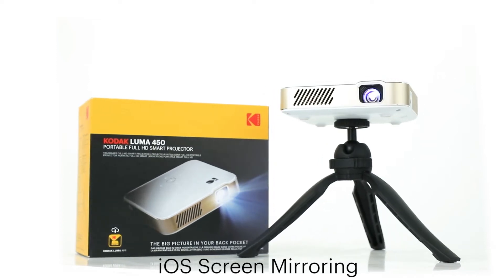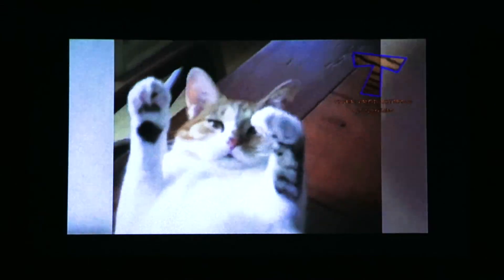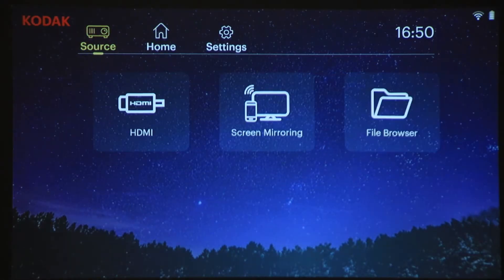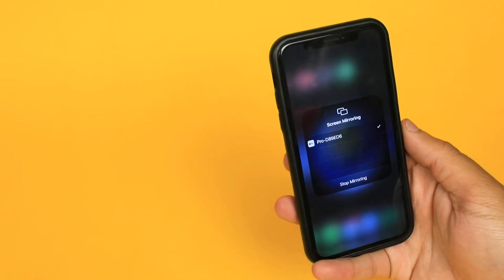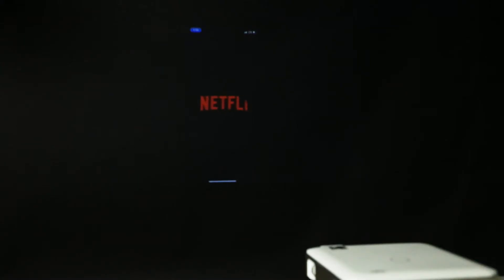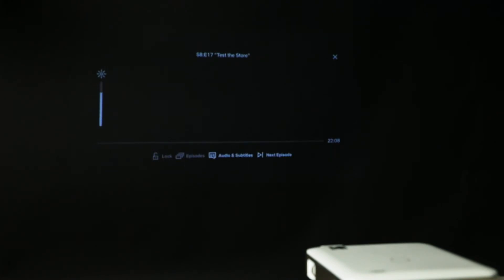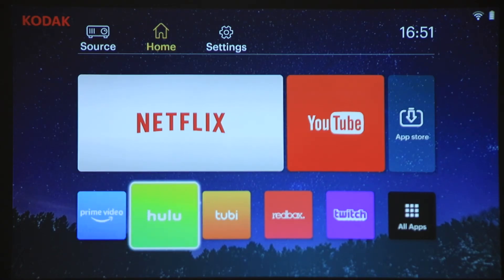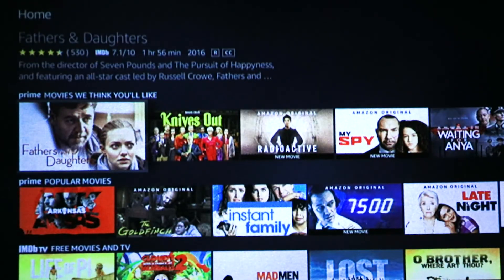Kodak Luma 450 How to Screen-Mirror Using your Apple Devices